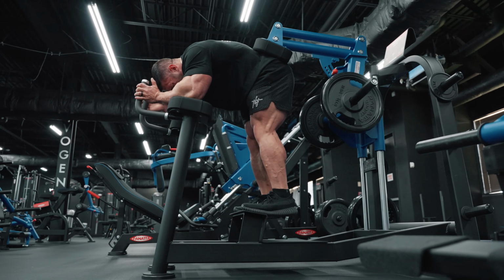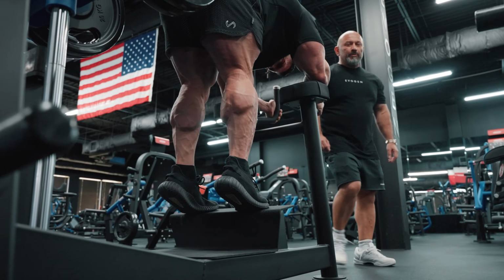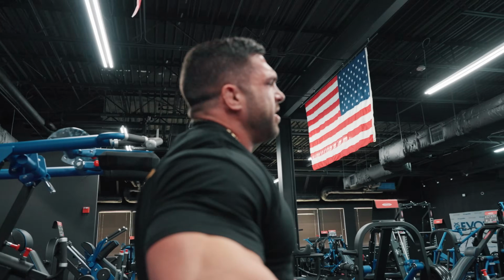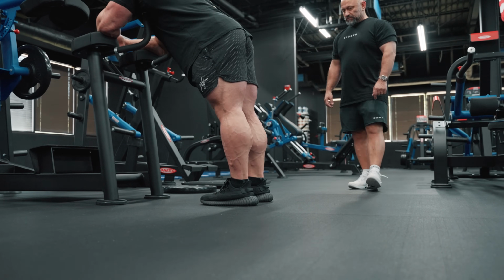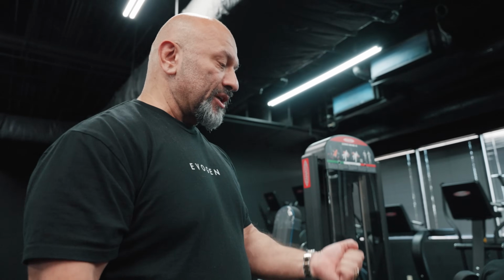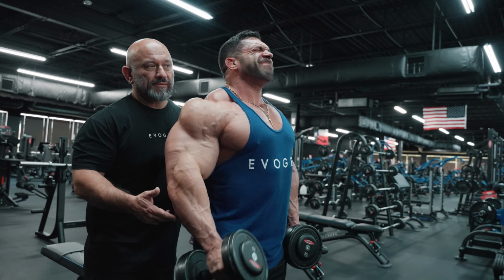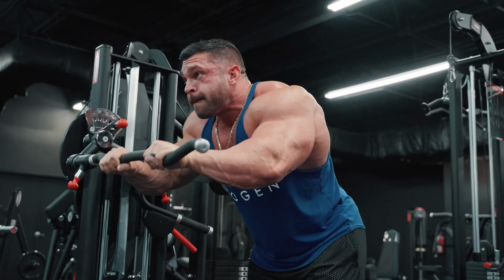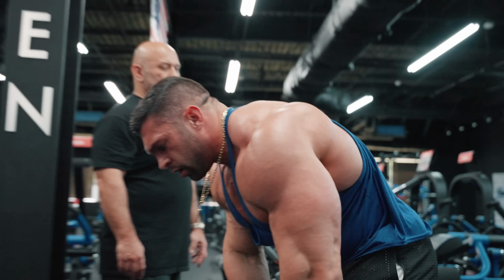Get Huge Calves & Arms Mr. Olympia Trains with Hany Rambod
Hany Rambod and Mr. Olympia Derek Lunsford link up at the Evogen HQ for an FST-7 Arms & Calves workout.

DO YOU HAVE WHAT IT TAKES TO BE ELITE?